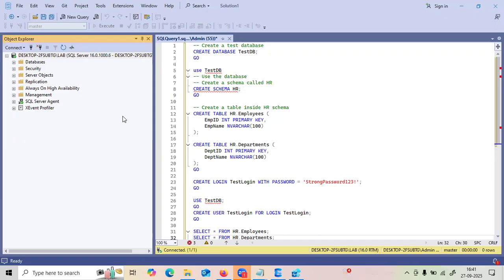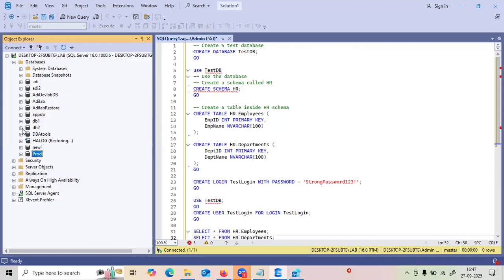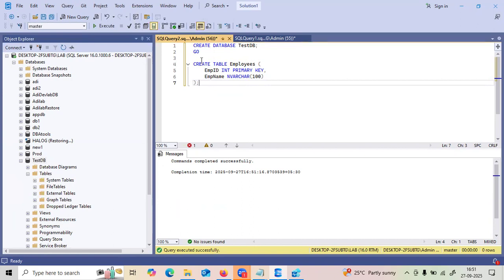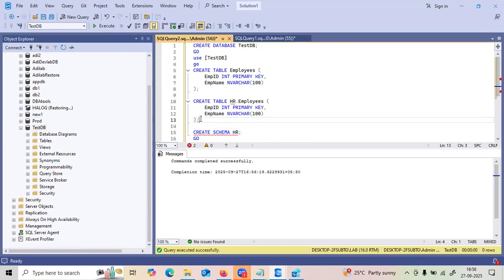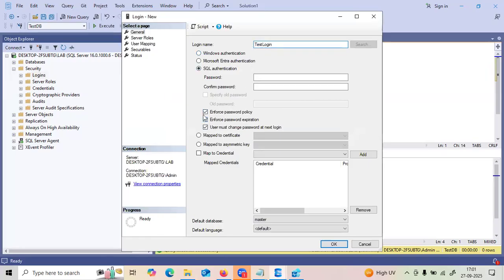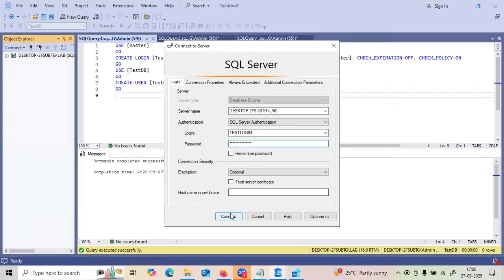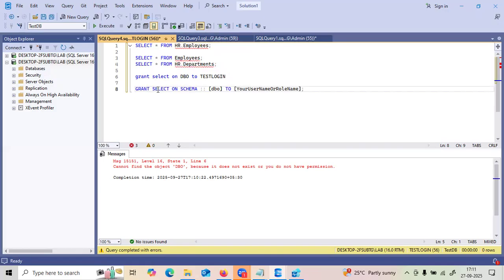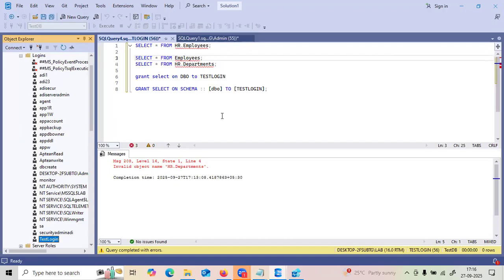Schema user defined Schema